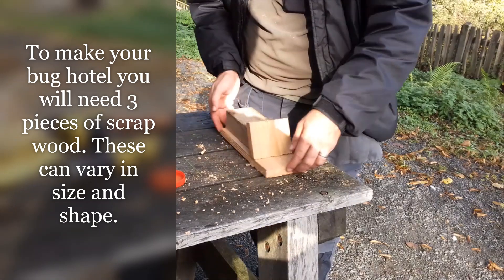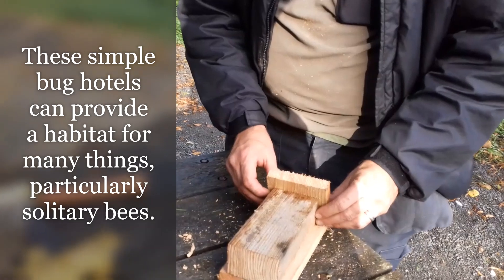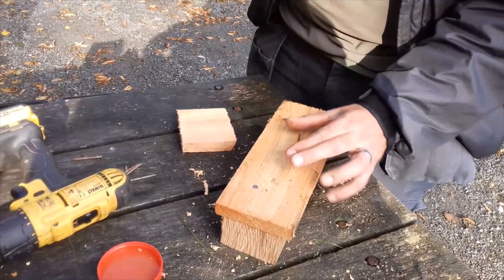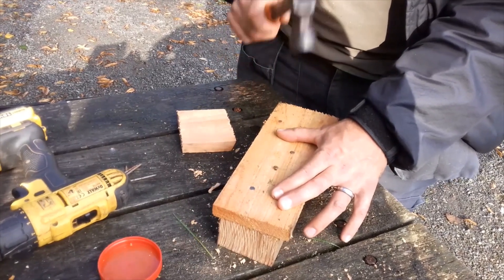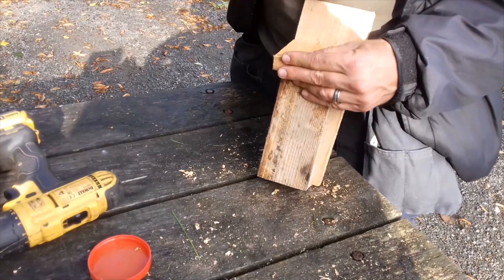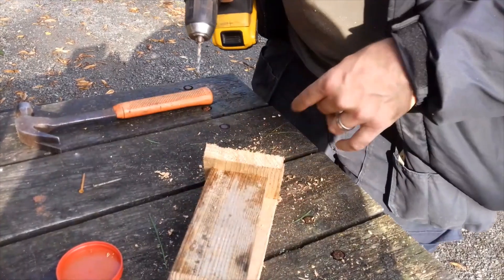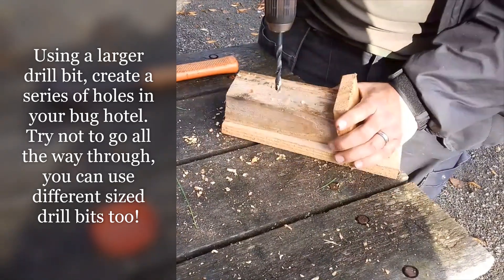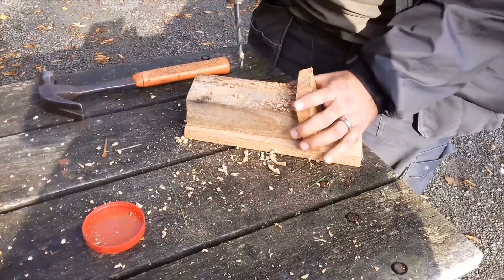Create your own mini bug hotel!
Join Paul from Severn Gorge Countryside Trust and build a miniature bug hotel from some small pieces of wood. Perfect for solitary bees and other insects!

Filming by Stanley Clare, editing by Amber Bicheno.